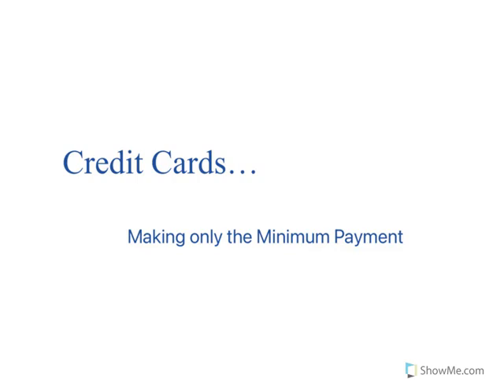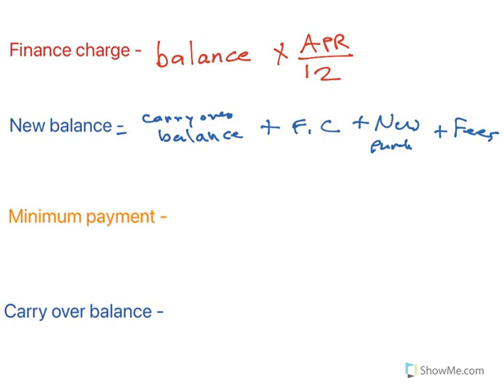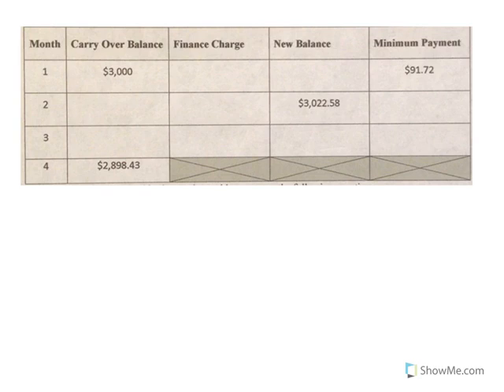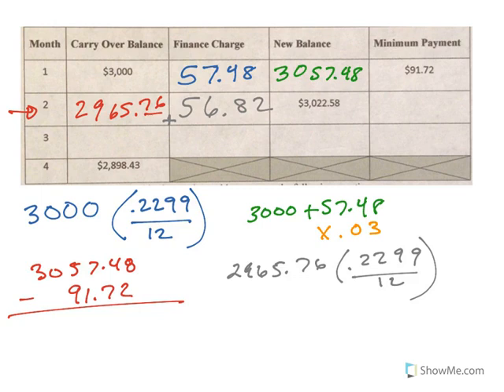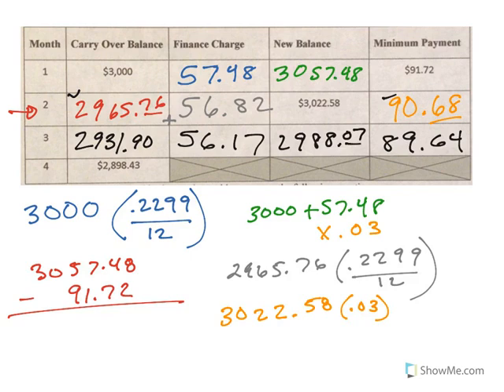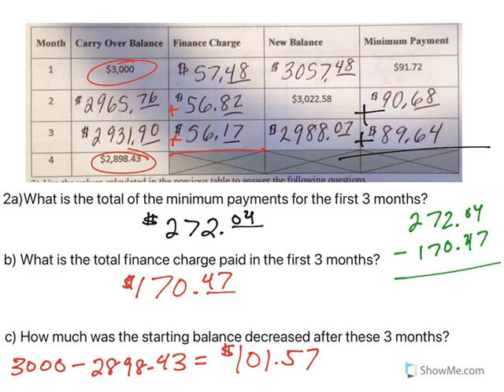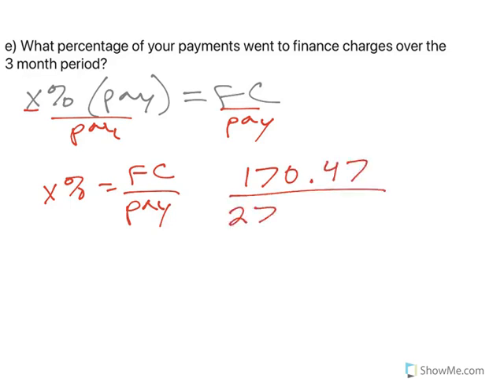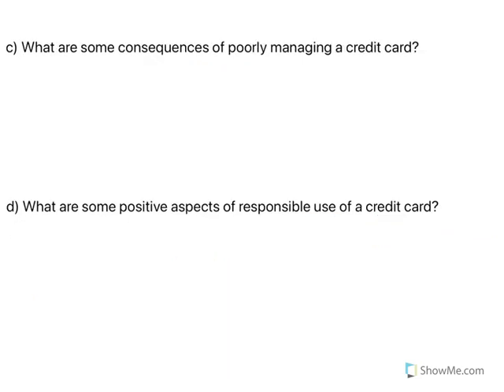Credit Cards: Making the Minimum Payment (no new purchases)